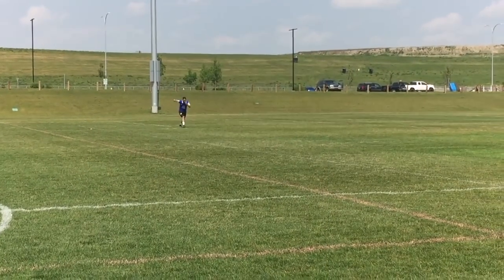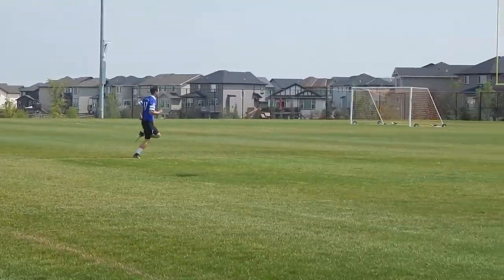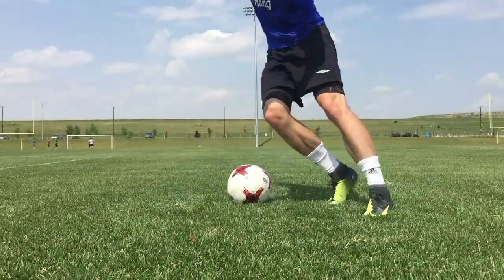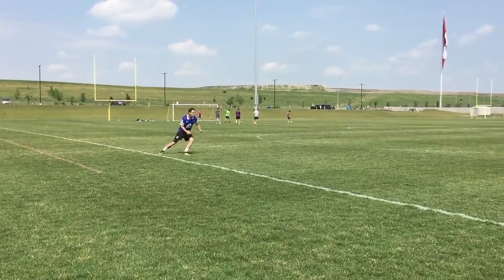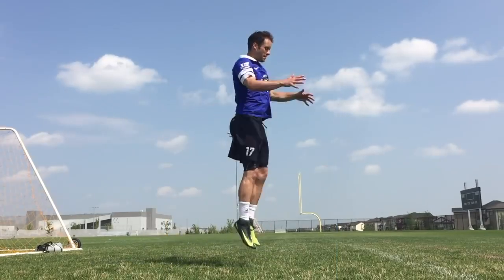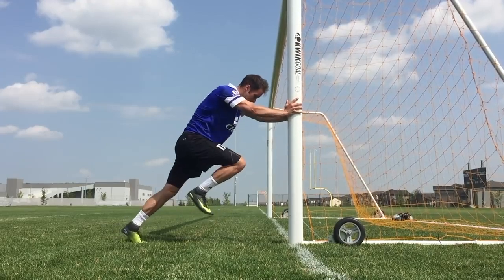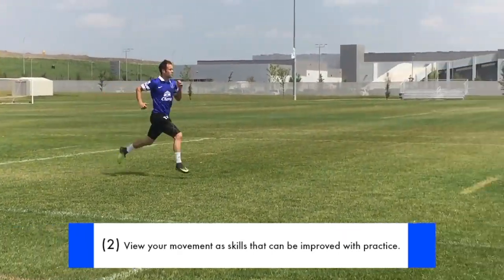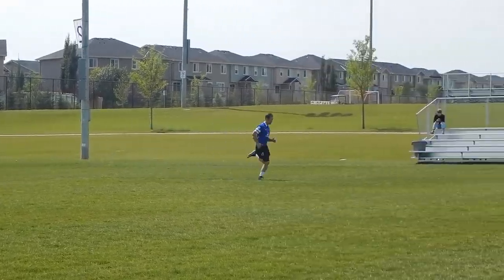From slow and lazy to TOP LEVEL SOCCER FITNESS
Looking for soccer fitness drills that actually make a difference? Increase your speed, stamina, and strength with these soccer fitness and conditioning drills.

How to get fit for soccer / football

In this video I'll show you some soccer fitness training drills you can use to improve all the different aspects of your soccer fitness. I'll also tell you how to become fit for soccer simply by shifting your mindset towards soccer fitness and recovery.

If you're searching for any of these phrases, this video is for you...

high intensity soccer fitness drills
what are the fitness components of soccer
fitness soccer agility drills

Dylan Tooby
Progressive Soccer